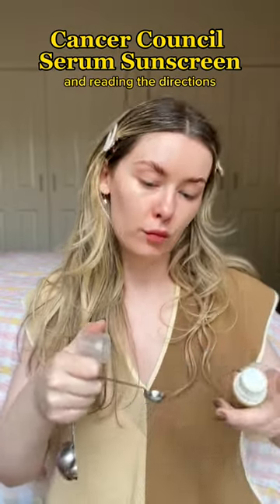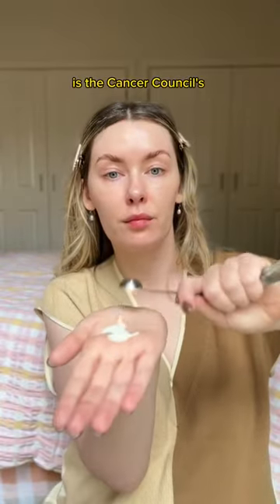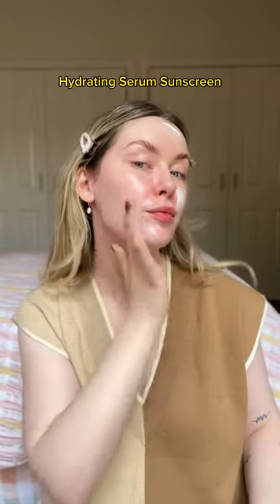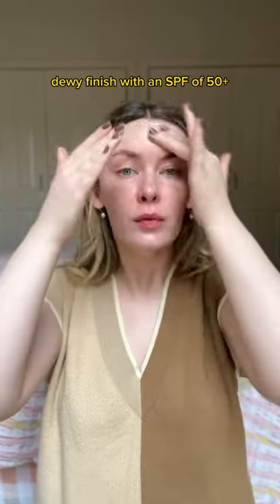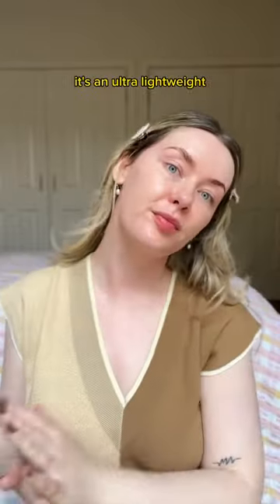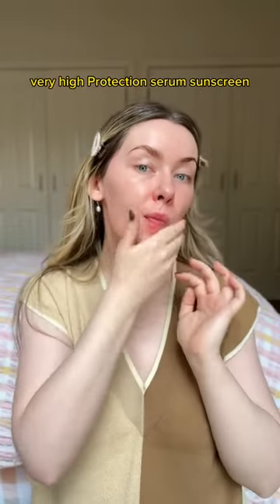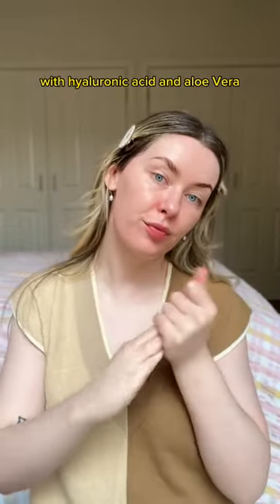Cancer Council Face Day Wear Serum Hydrating Dewy Finish Sunscreen SPF50+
Team dewy or team matte?

Wearing Cancer Council serum sunscreen dewy finish SPF50+

Price: $24.99 for 50 mL
$0.50 per mL

PR sample
ALWAYS READ THE LABEL. FOLLOW THE DIRECTIONS FOR USE. Apply 20 minutes before sun exposure. Sunscreen is only one part of sun protection so wear protective clothing and seek shade. Avoid prolonged sun exposure. Reapply every 2 hours and after swimming, towelling and perspiring in accordance with directions.